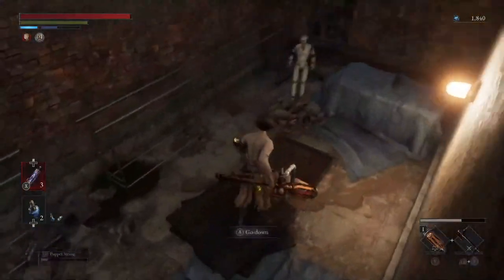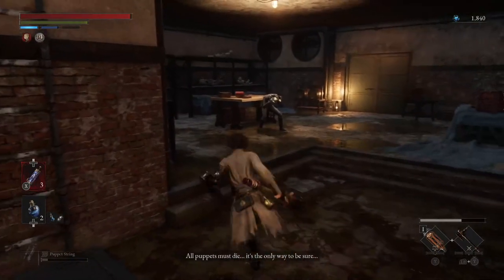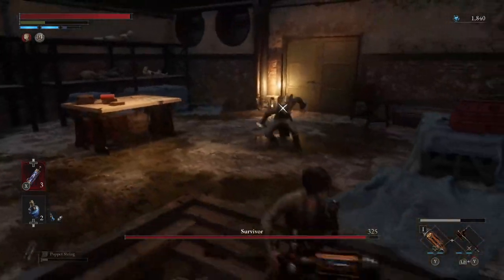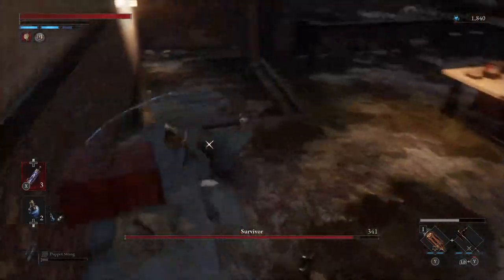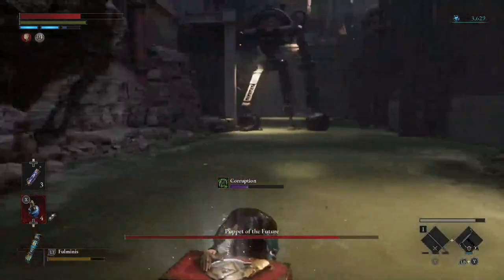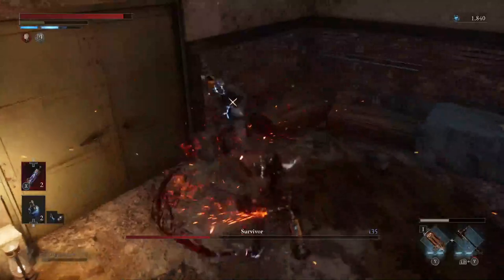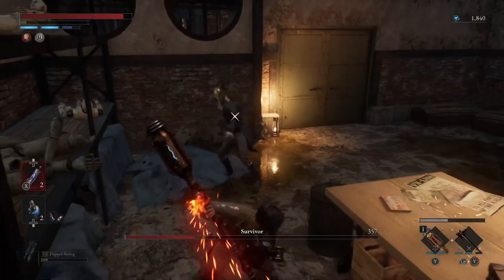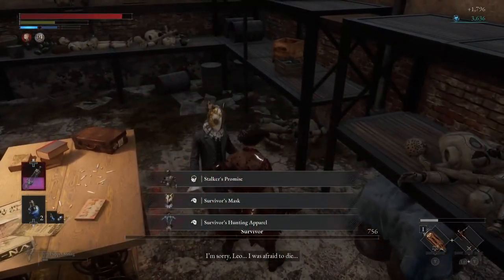Mouse Trap! | Lies of P | The Survivor | Mini Boss Fight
🎮 Game: Lies of P
🔥 Boss: The Survivor
🕹️ Difficulty: Very Easy

In this video, we'll guide you through every step of the battle, providing you with essential tips and strategies to conquer The Survivor. You'll need to use your combat prowess and spamming abilities

Key Highlights:

Learn The Survivor's attack patterns and weaknesses.
Equip the right gear and abilities for this battle.
Utilize effective dodging and blocking techniques.
Discover the best times to strike and deal maximum damage.
Whether you're a seasoned Lies of P player looking for an edge in this boss fight or a newcomer seeking guidance, our walkthrough has got you covered. Don't miss out on this thrilling encounter and the chance to claim victory over The Survivor!

If you found this video helpful, be sure to like, subscribe, and hit that notification bell to stay updated with more Lies of P content, including boss fight guides, tips, and gameplay. Good luck, and may you emerge victorious in this epic battle! 🏆